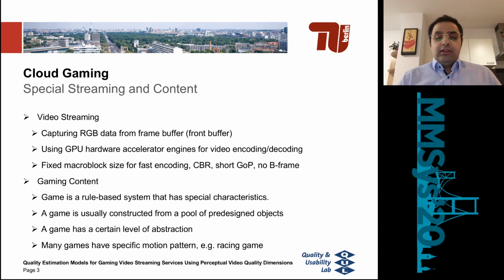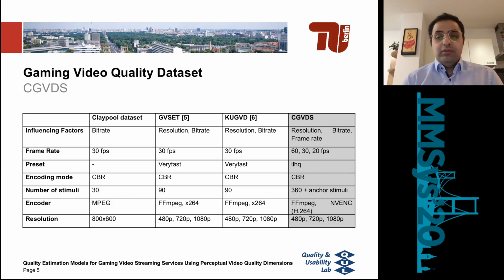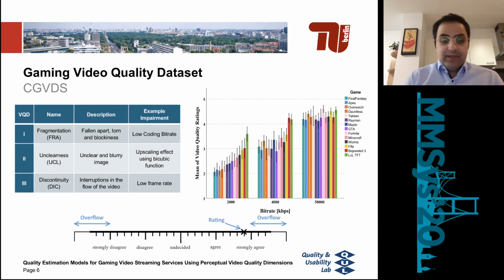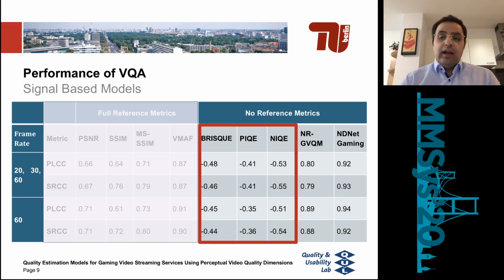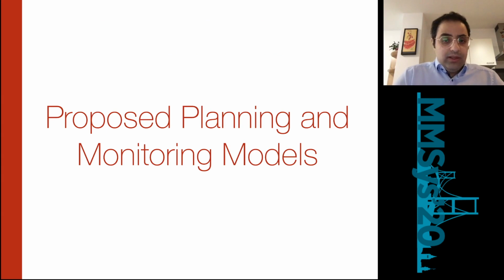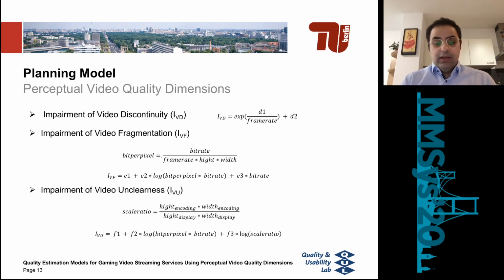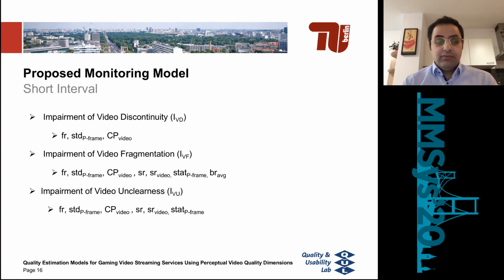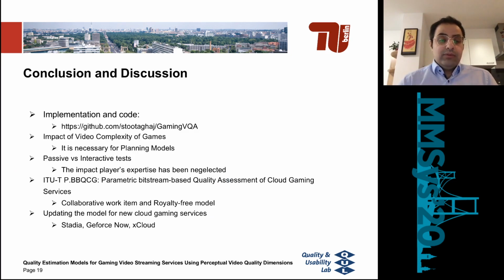Quality Estimation Models for Gaming Video Streaming Services Using Perceptual VQ Dimensions